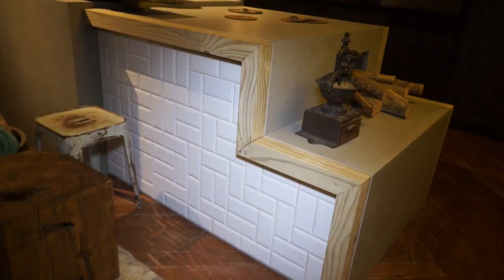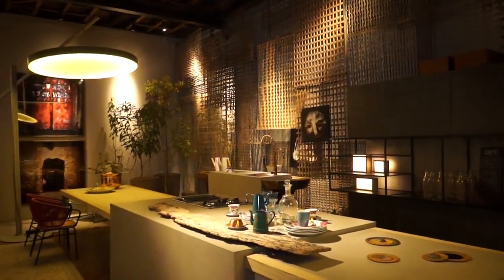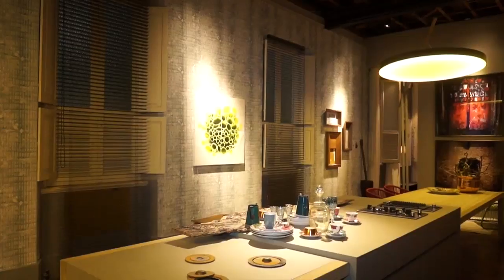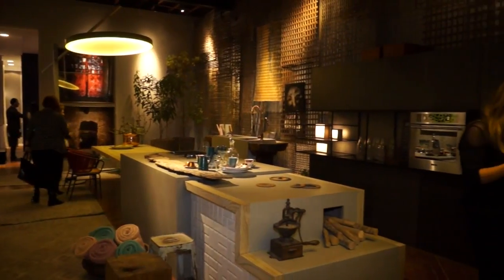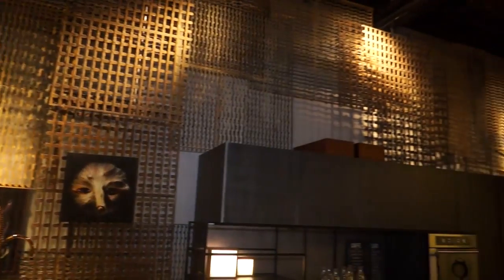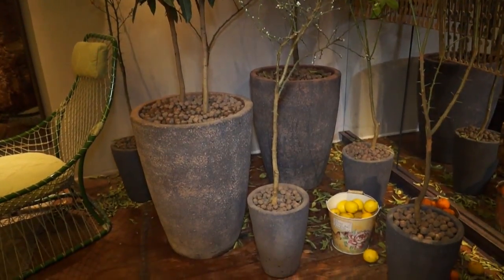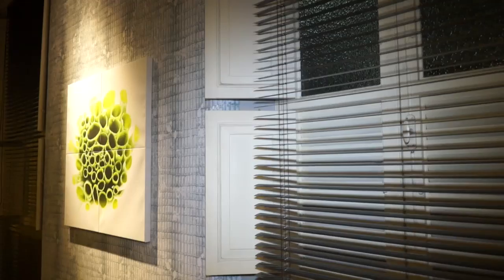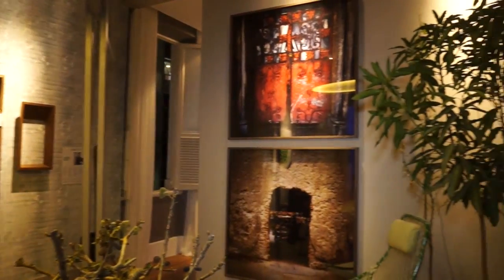Quem faz e Acontece com Ana Paula ROHFLS no Casa Cor Minas 2017 - Paulo Navarro